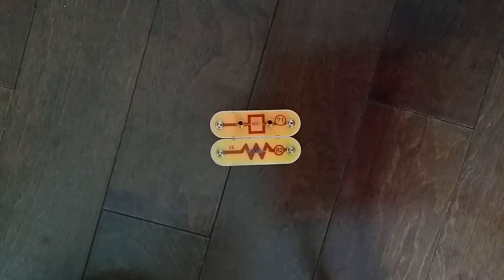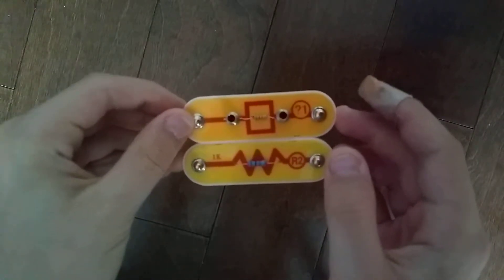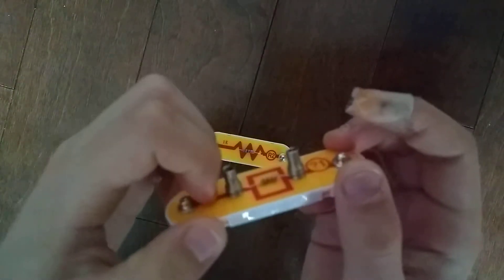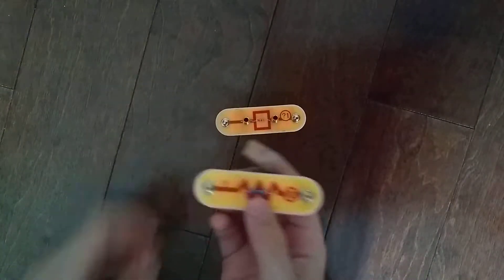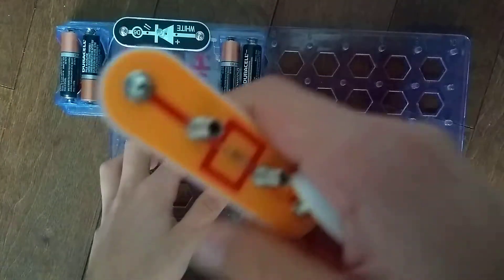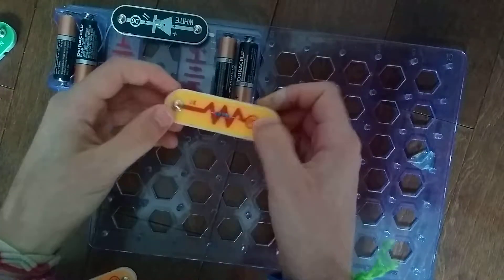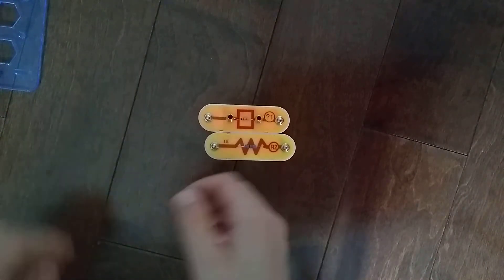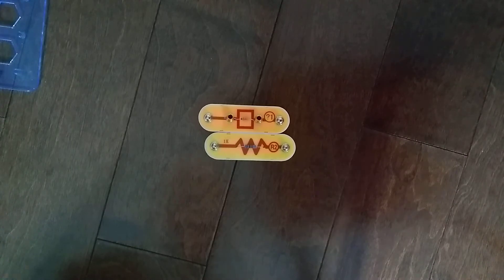Snap Circuits Parts: R2 (1K Ohm Resistor)